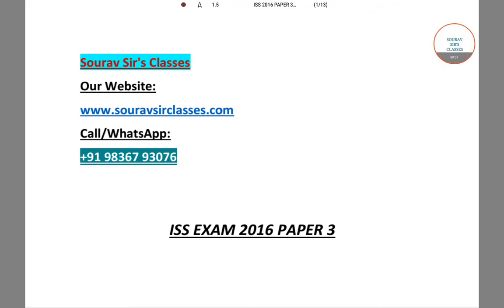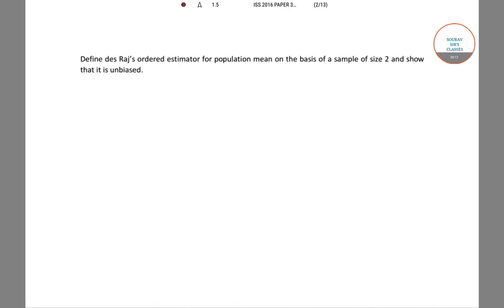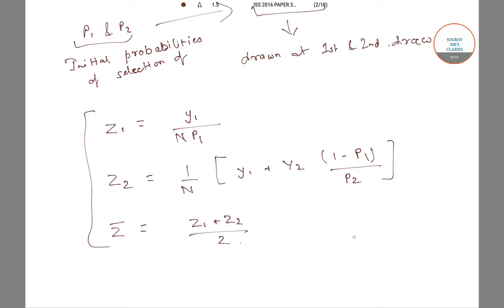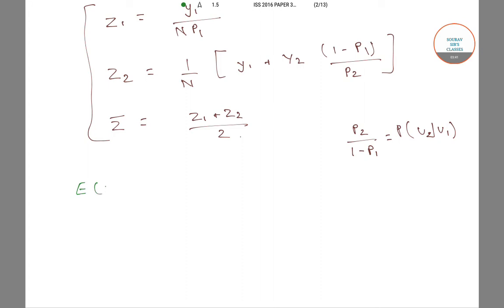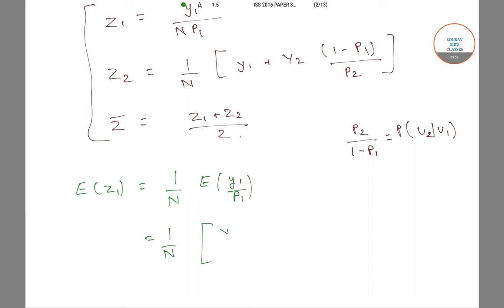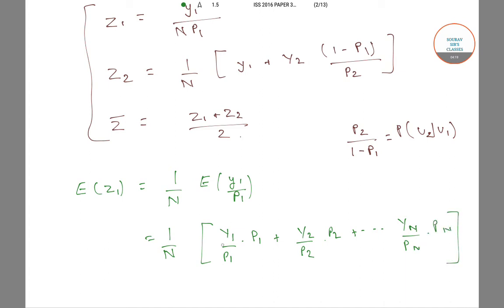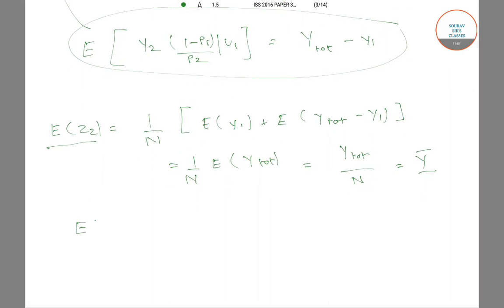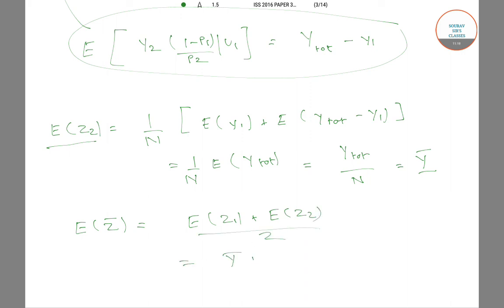INDIAN STATISTICAL SERVICE(ISS) 2016 PAPER 3 PART 2 PAST YEAR SOLVE ONLINE CLASSES